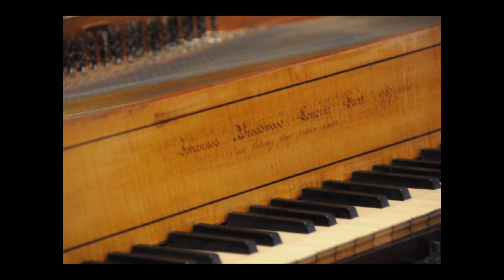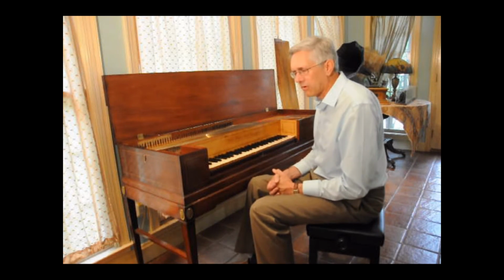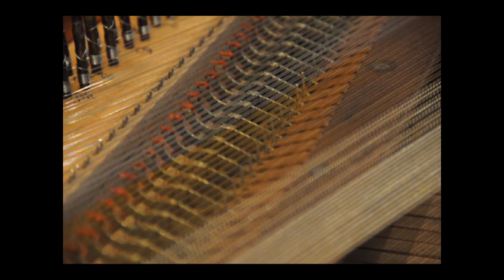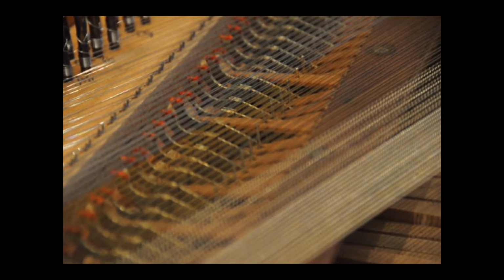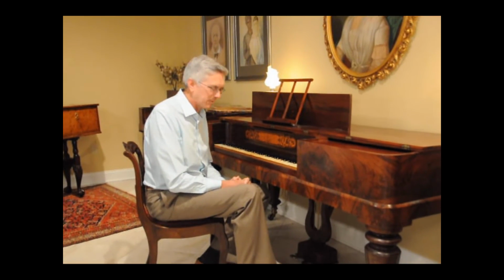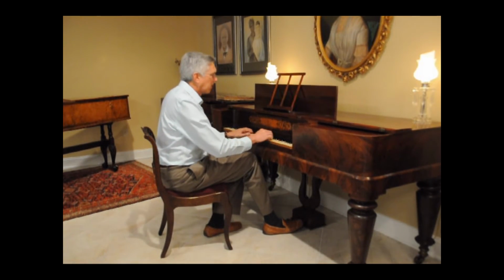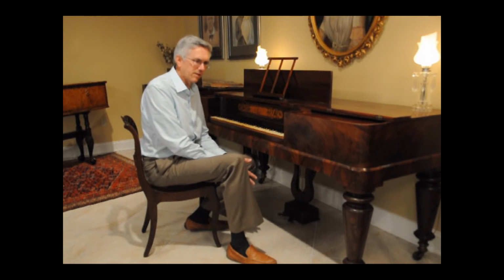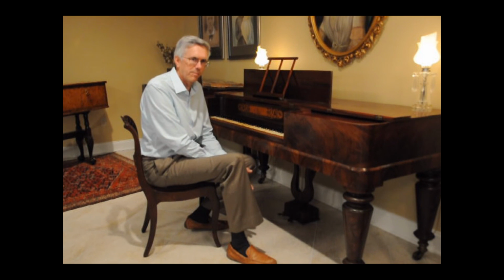Brief History of the Square Piano: Part 2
Thomas Strange continues his discussion about the evolution of the square piano in England and America. Playing instruments in the Carolina Clavier Collection, Mr. Strange demonstrates an early square piano built by John Broadwood as well as an early American unichord instrument. Thomas Strange restored a William Geib square piano, which Patrick Hawkins has recorded for Navona Records. This recording, entitled "Haydn and the English Lady," will be released in November of 2014.